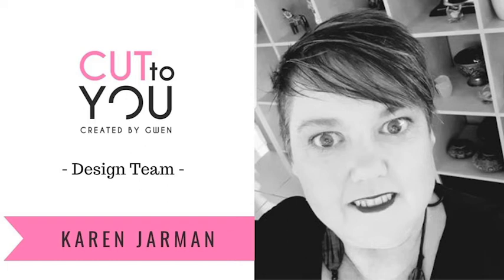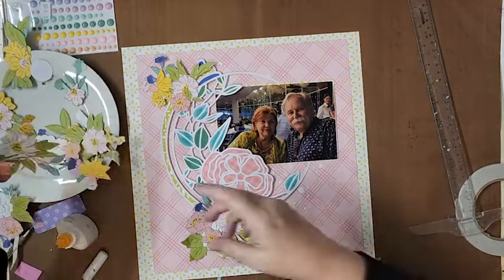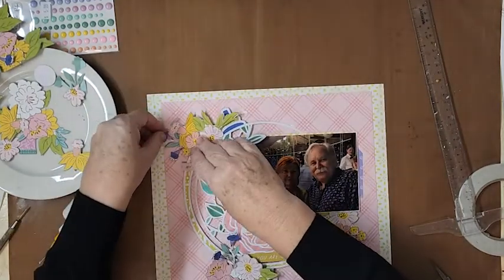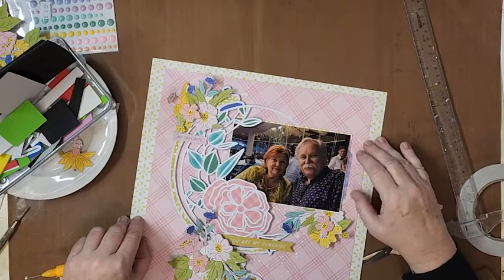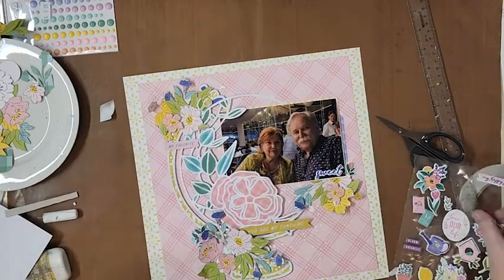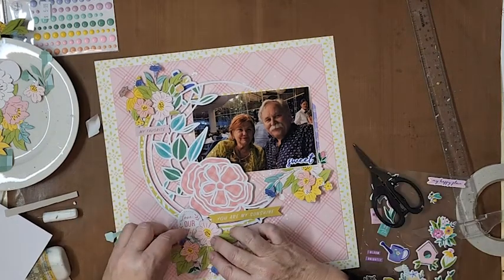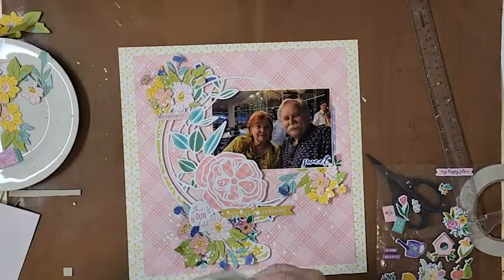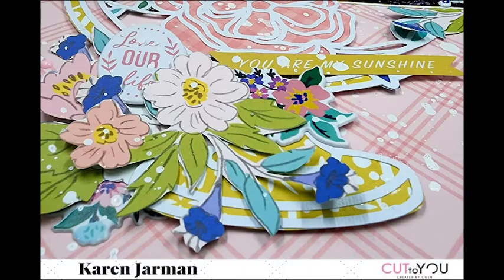Scrapbook Process # Cut To You # Sweet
HI Friends

Layout for Cut To You Design Team.

Thanks so much visiting
Love
Karen